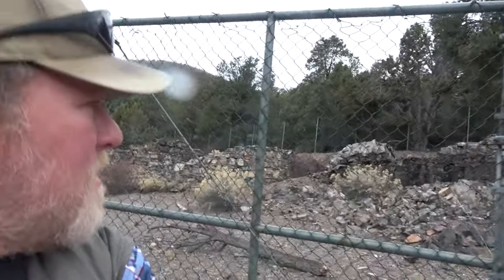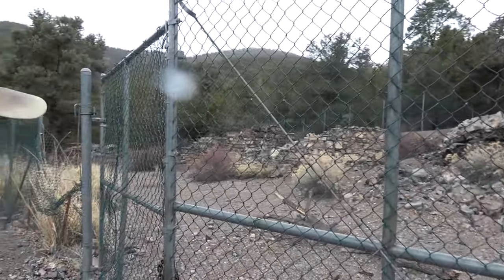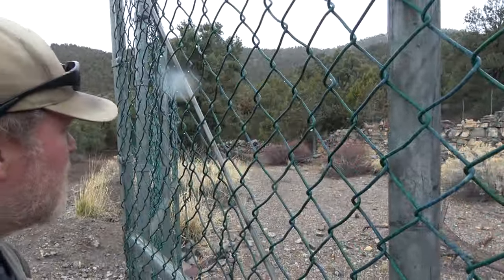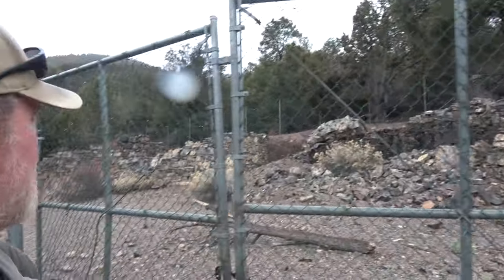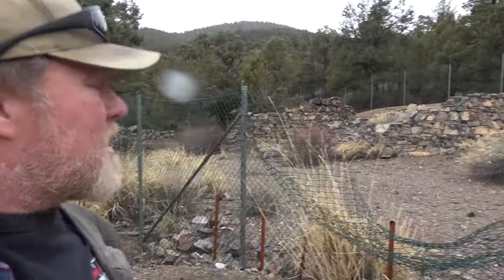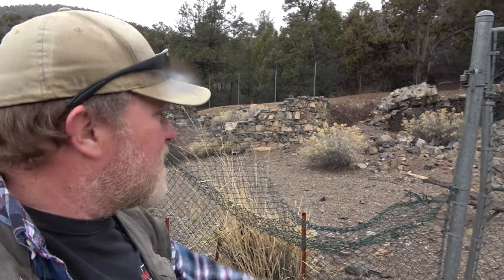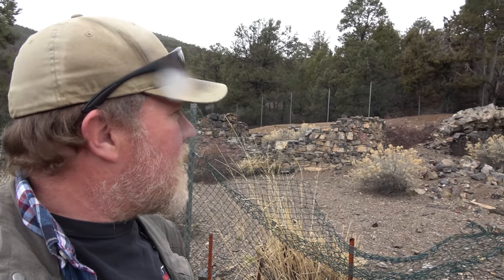Wheeler Pass to Charcoal Kilns, NV- 4/6/20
We took the Jeep up to the Charcoal Kilns outside of Pahrump, NV via Wheeler Pass.
It was raining, it was snowing, it was windy, it was cold and it's a beautiful area to visit. This trip was back on 4/6/2020.

We appropriate your support.

Moe & Tim w/ Trail Dog Adventures